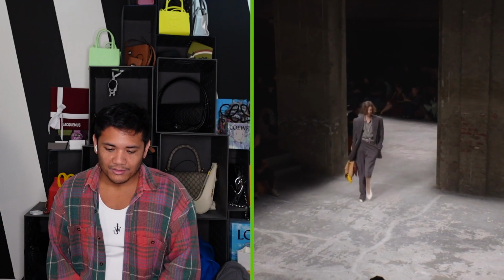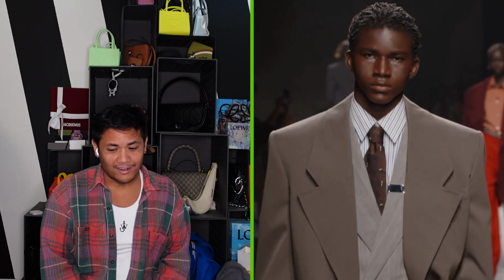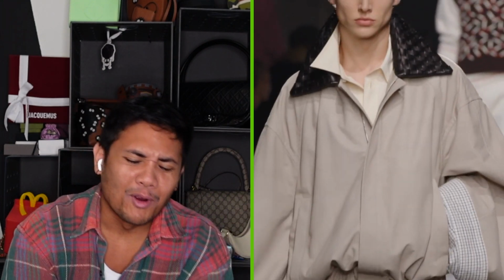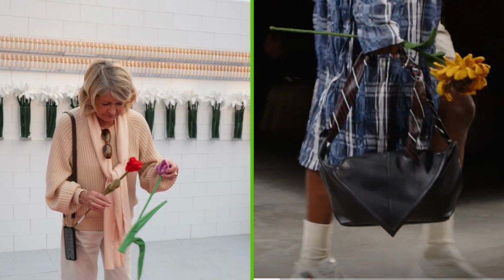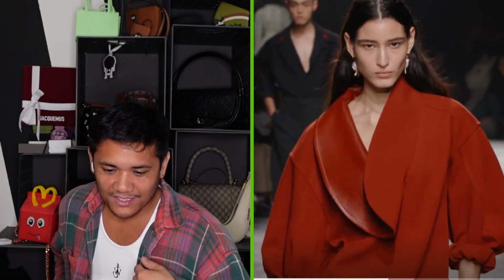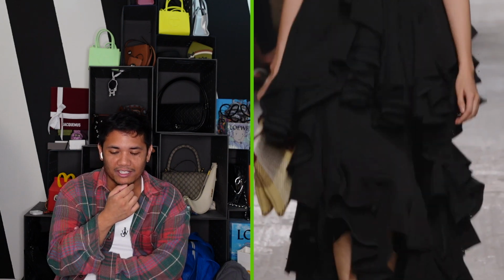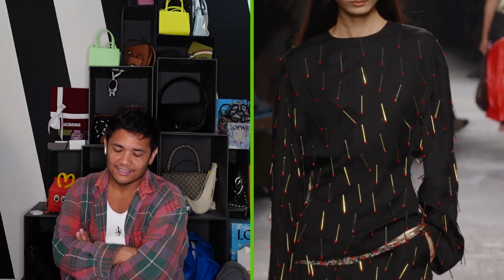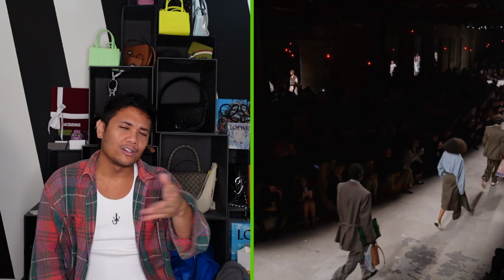LET'S SEE... Bottega Veneta Spring/Summer 2025 Runway at Milan Fashion Week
I'm very excited for this Bottega Veneta runway for Spring/Summer 2025 at Milan Fashion Week because I've grown to really respect their designs and also what is going on with their logo? So LET'S SEE what that's about and get on with the runway reaction!

00:00 intro
00:26 runway reactions